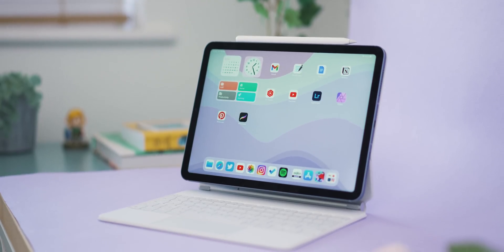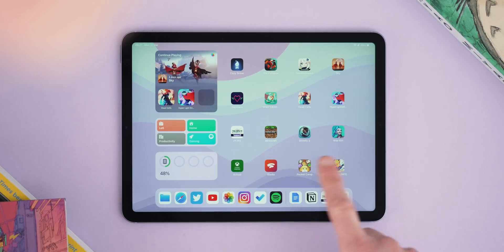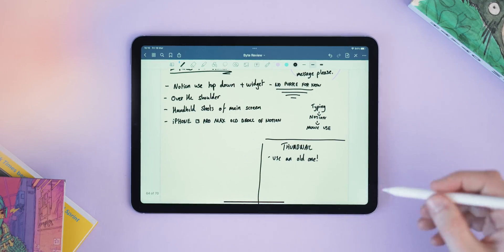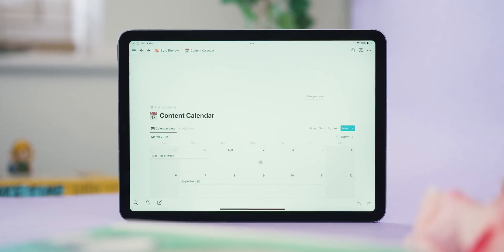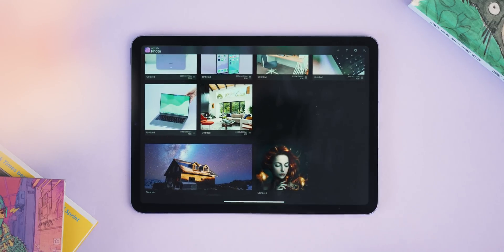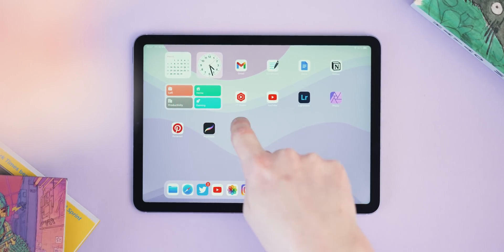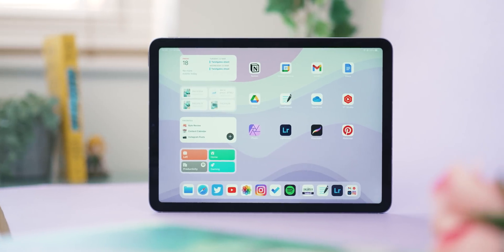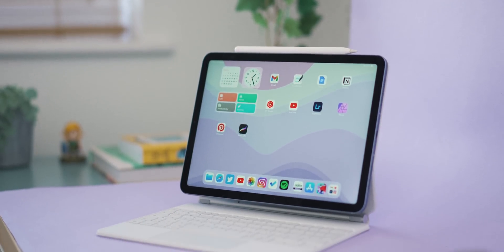My M1 iPad Air 5 Setup + Apps Tour!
How I have my M1 iPad Air 5 setup and my favourite apps!

⚡ Featured :

• Magic Keyboard
• My Favourite iPad Game Controller

📼 Timestamps :

• 0:00 - My iPad & Accessories
• 0:57 - Home Screen & Widget Magic
• 2:00 - Docked Apps
• 2:48 - My Favourite Apps
• 3:33 - Thanks, Notion!
• 4:53 - My Favourite Apps Part 2
• 7:40 - Productivity Home Screen
• 8:35 - Gaming Home Screen
• 10:20 - My SECRET Lofi shortcut

As participant in the Notion’s Creator Program, I am compensated for posting content related to Notion. The commercial purpose of this content is to promote Notion's software services.